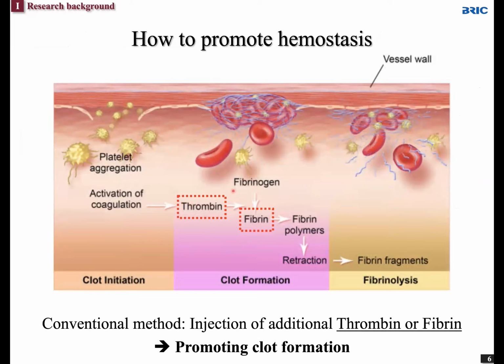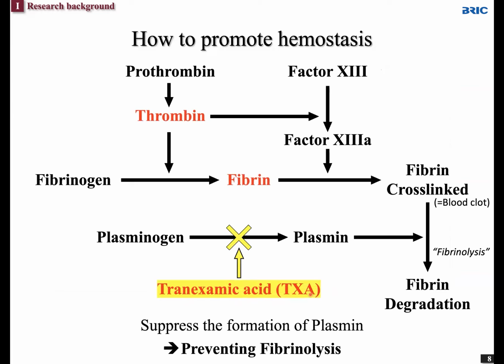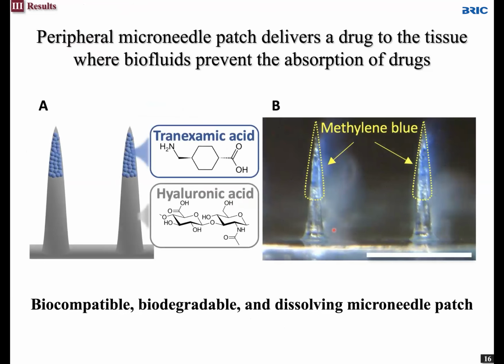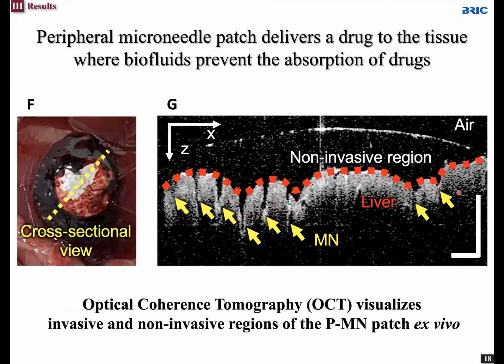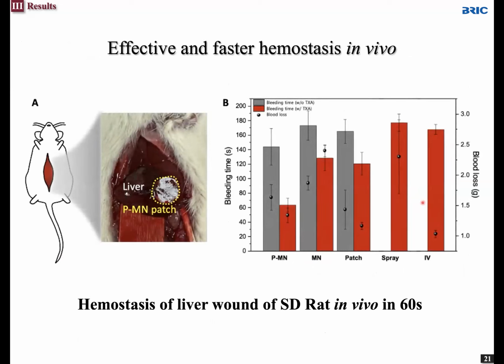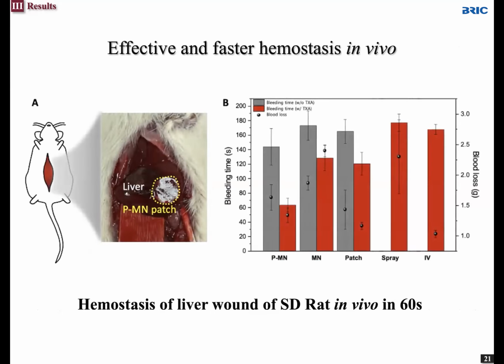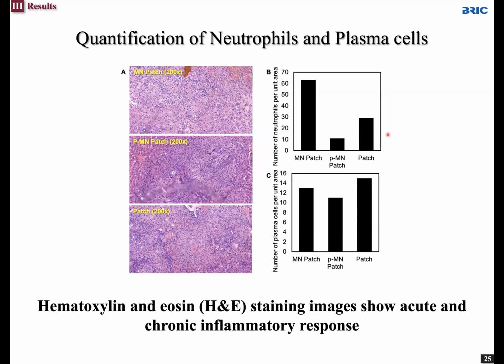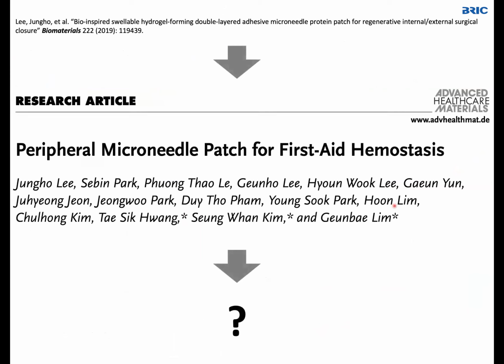출혈 부위에 적용하는 마이크로니들 패치의 이상적인 설계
개최일 : 2023년 5월 18일 (목) 오전 11시 (한국시간)
종류 : 학술웨비나
연사 : 이중호 (POSTECH)
BRIC Webinar : 출혈이 있는 부위에 최소 침습적인 방법으로 지혈제를 투여하기 위한 약물 전달 기법에 대한 연구를 소개합니다. 생분해성 마이크로니들을 통해서 지혈제를 상처 부위에 전달하는 방법이 일반적인 지혈제 전달 방법인 정맥주사, 약물도포, 패치부착 등과 비교하여 우수성이 높음을 동물실험적으로 비교하여 증명합니다. 더보기